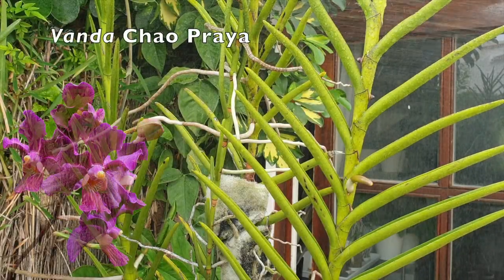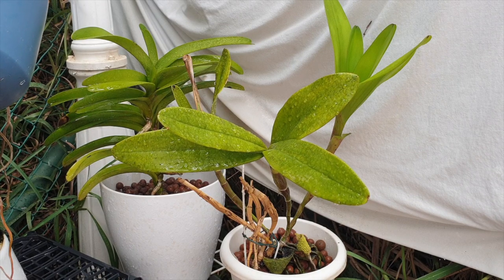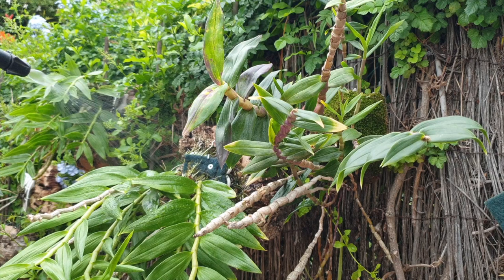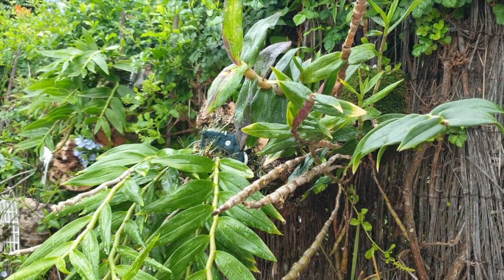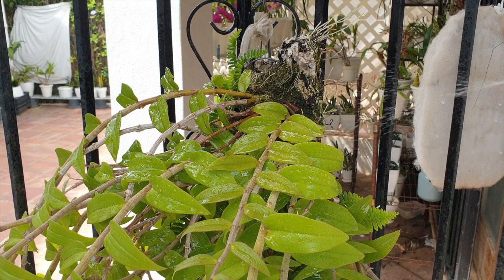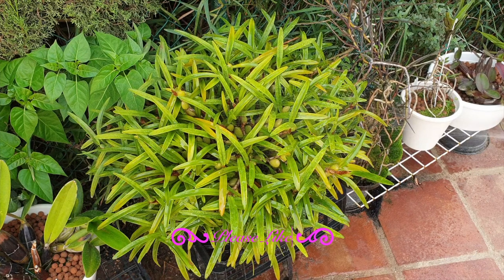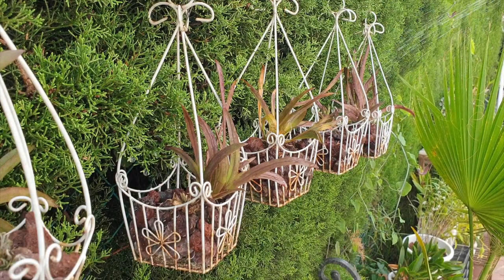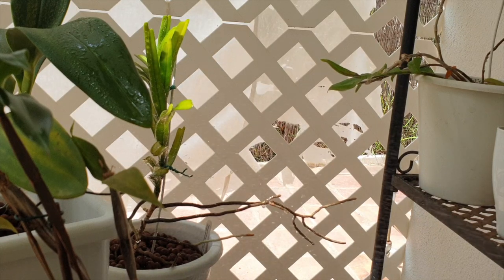How to CORRECTLY EFFECTIVELY Foliar Feed Orchids | Have You Been Doing it WRONG?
This is a DEEP DIVE into how to correctly foliar feed your orchids! In this video I am addressing a lot of details that will help you make a calculated decision whether you can safely and effectively foliar feed your orchids. There is no rhyme or reason to fill a mister thinking that you are doing something good to your orchids by foliar feeding if you are doing it at the wrong time of day, with the wrong concentration of nutrients. The details of foliar feeding orchids that I cover in this video will be an eye opener and it will give you the confidence that every time you take to your orchids with your mister, that your orchids are getting exactly what you have in mind for them! Don't miss out on how to foliar feed your orchids the right way!!
CHAPTERS:
00:00 - How to foliar feed orchids the right way, the correct way and how much fertilizer works best?
00:03 - Introduction to foliar feeding orchids the right way
02:36 - What threats and problems can foliar feeding plants create?
04:36 - How much fertilizer or supplements is best for foliar feeding plants orchids?
05:28 - How to simplify foliar feeding orchid plants effectively?
08:38 - How foliar feeding seedling orchid plants helps rescue orchids
09:14 - What are the best conditions to foliar feed orchids?
10:39 - Can I foliar feed orchids any time of day?
13:48 - Is foliar feeding orchid plants a must?
14:18 - How to foliar feed seedling or weak orchid plants at what strength
16:42 - How to know if your foliar feeding regime is effective or you are doing it wrong
18:41 - And example of an orchid plant that was rescued back to strength by foliar feeding regime
My environment:
Mediterranean climate, hot summers / mild winters
45% - 85% humidity, with regular airflow
Orchid growing supplies:
               Seramis, Akadama
Water: Reverse Osmosis
Insecticidal Soap
General PPM: 300 Summer, or in active growth
                          150 Winter, RO Water and KelpMax only